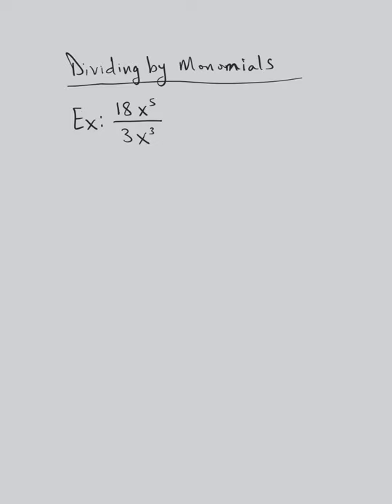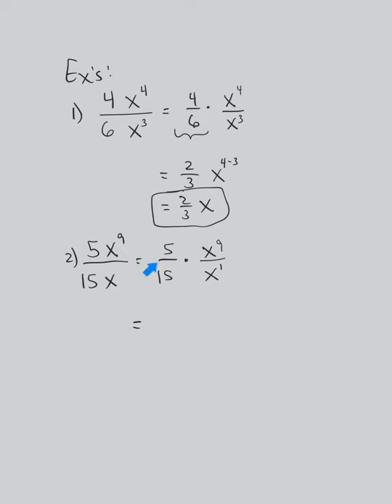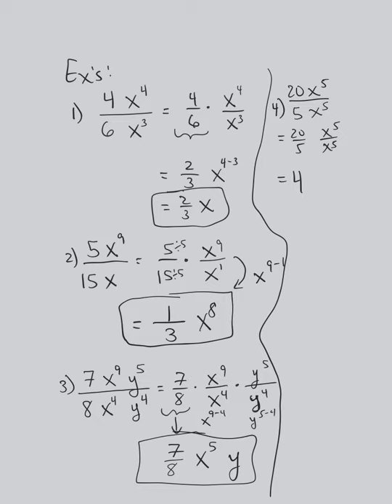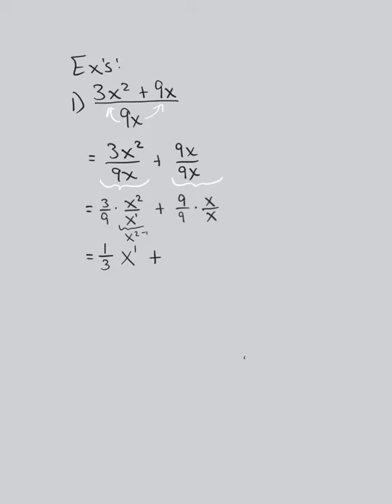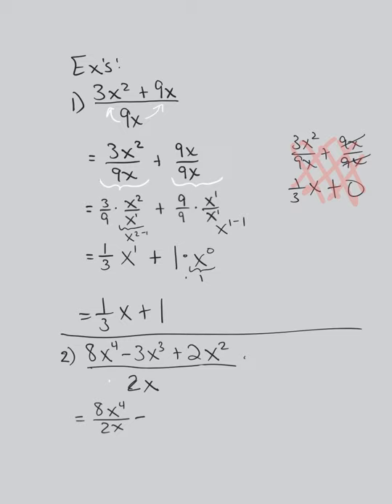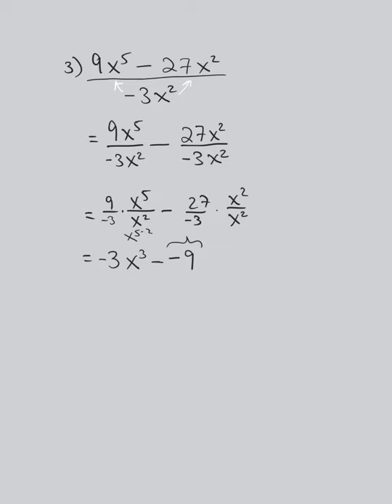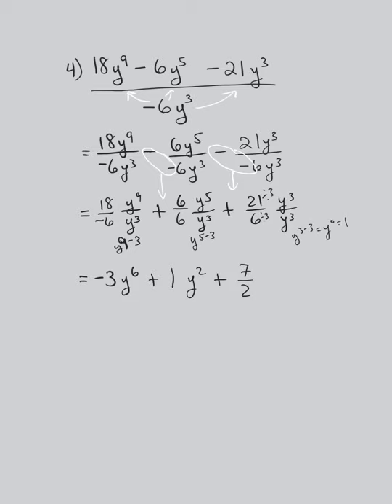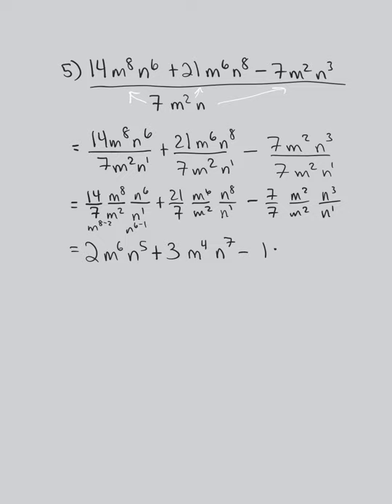Dividing by Monomials